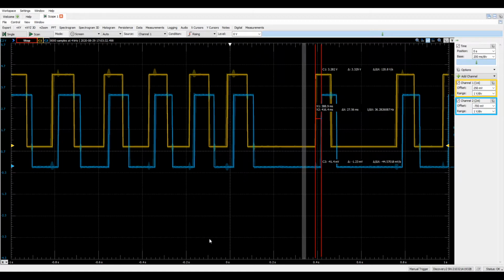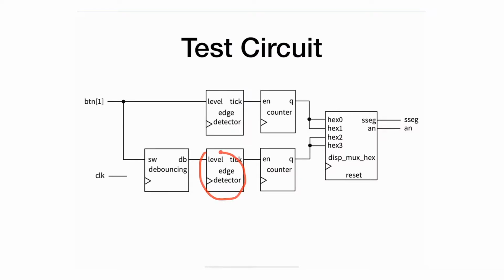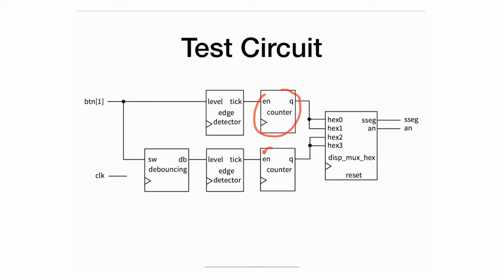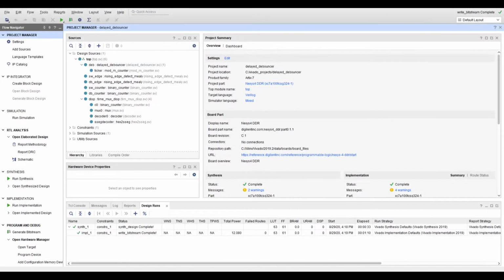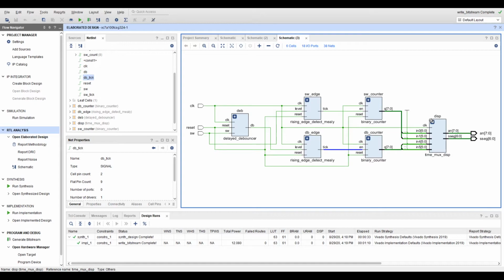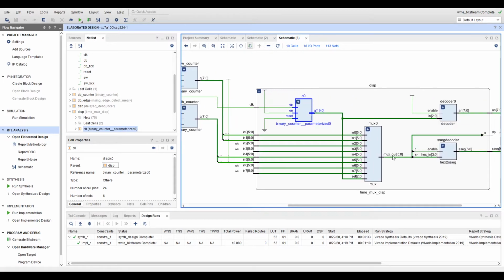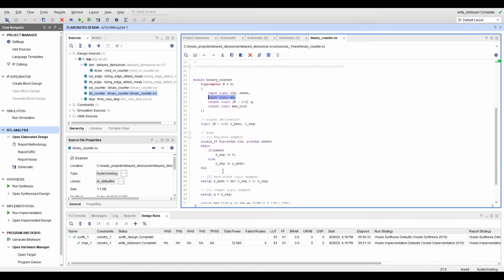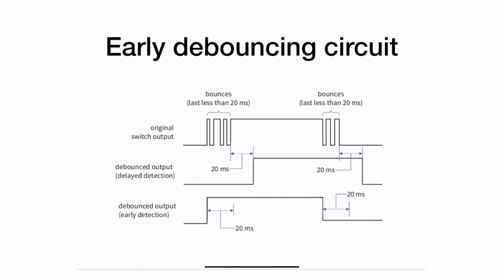M3 - 8 - Debouncing Circuit (Test Circuit)